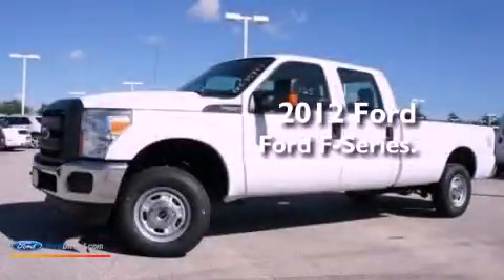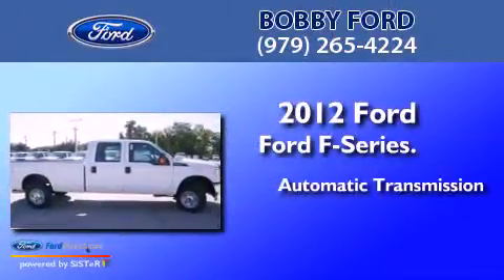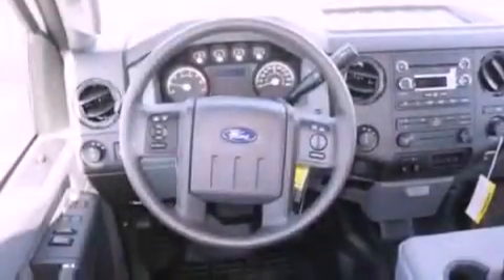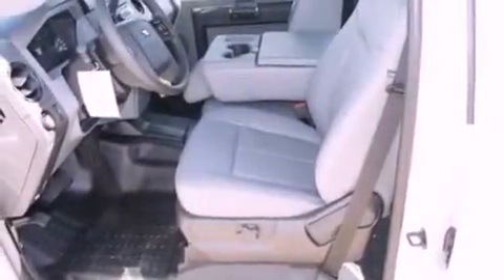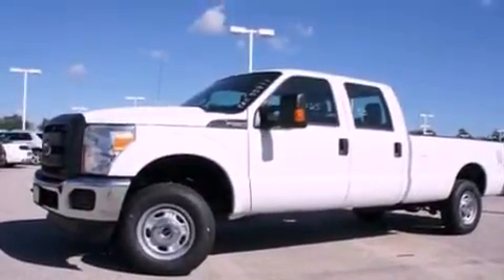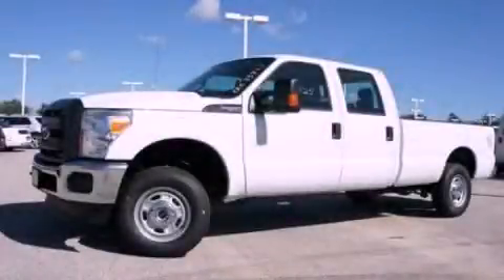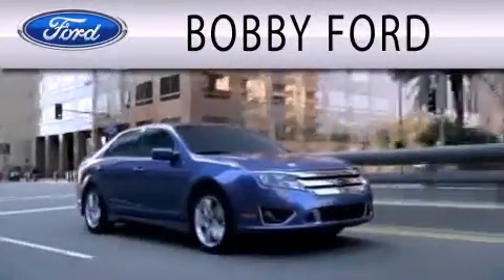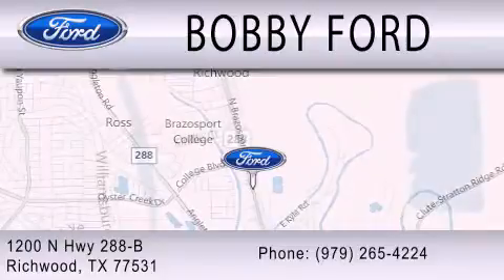2012 Ford F-Series Richwood TX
Year : 2012
 Make : Ford
 Model : F-Series
 Engine : 6.2L V8 16V MPFI SOHC FLEXIBLE FUEL
 Trans . : 6-SPEED AUTOMATIC
 Exterior : OXFORD WHITE
 Miles : 4
 Interior : STEEL GRAY
 Stock : CEC33811